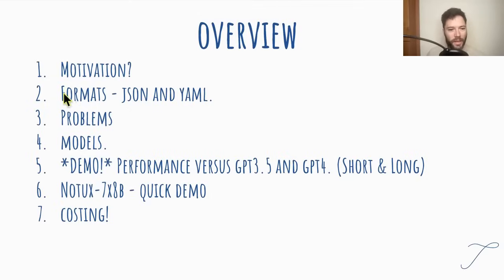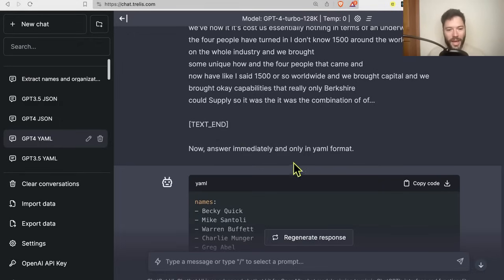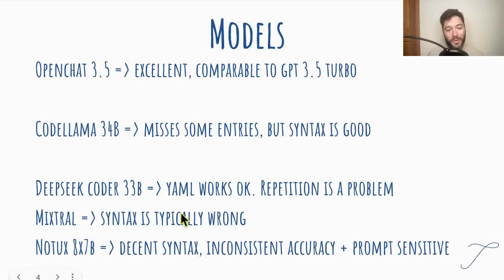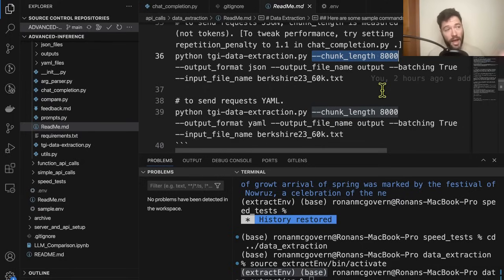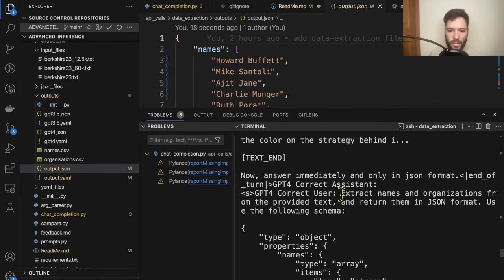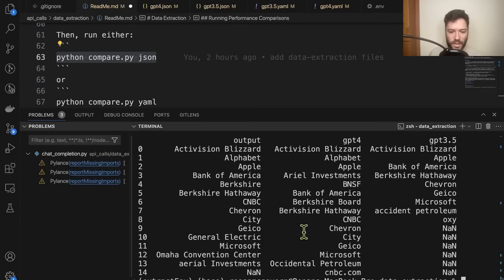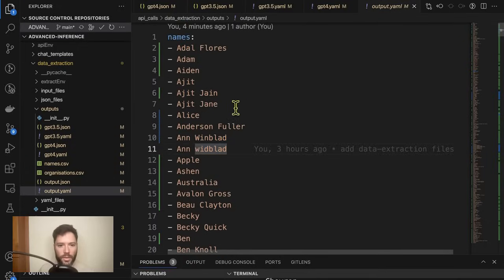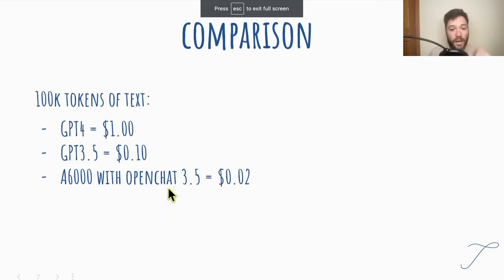Data Extraction with Large Language Models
Hat tip to Sagar Desai for his insights and help on this vid.

Chapters
0:00 Introduction to Data Extraction with Language Models
0:28 Overview of the Video
3:26 Challenges in Data Extraction
5:13 JSON Extraction and YAML Extraction
13:27 Practical Demonstration of Data Extraction Using Open Chat
31:44 Comparing GPT 4 and GPT 3.5 for data extraction
34:37 Comparing Performance of Different Models
40:34 Extracting Data from Long Contexts
51:53 Exploring the Cost of Different Data Extraction Approaches
55:43 Conclusion and Final Thoughts